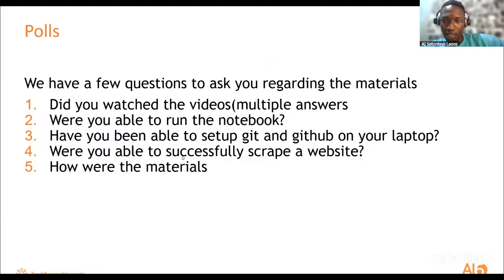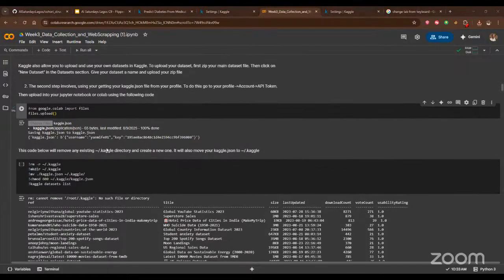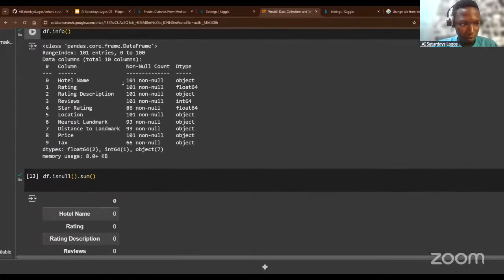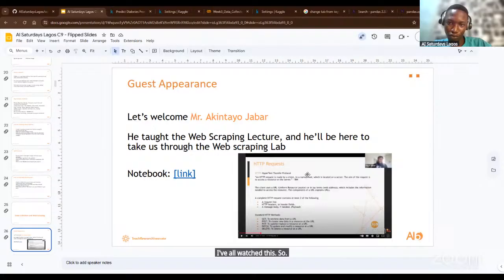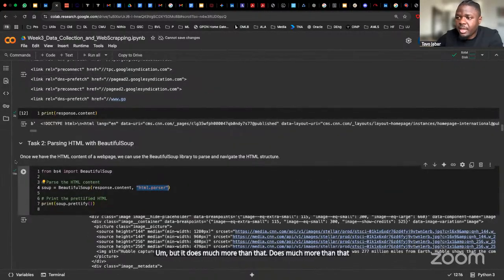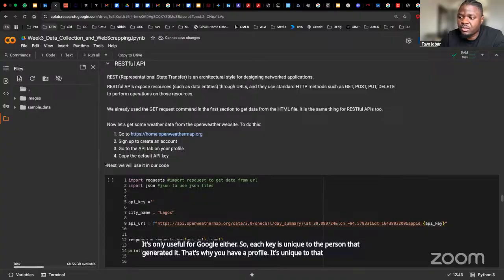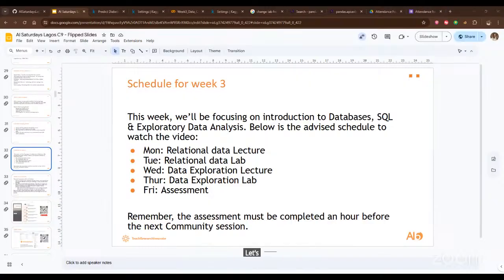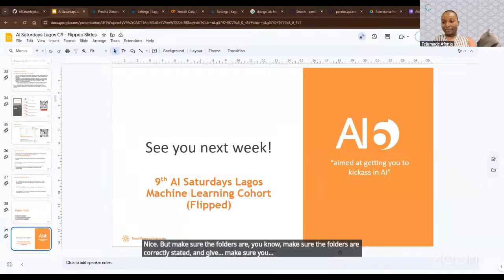AI Saturdays Lagos C9-Flipped WEEK 2 Community Call